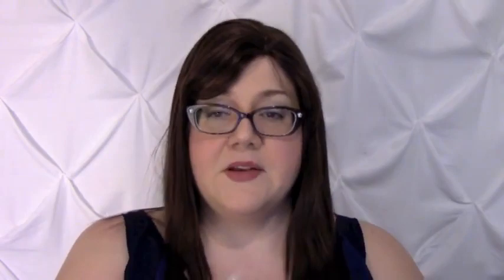CysterWigs Wig Review: Ashley by Louis Ferre, Color: Burgundy [S3E113 2014]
Ashley by Louis Ferre is a synthetic wig with gorgeous length, small bangs, and sleek styling. The Burgundy is a deep, rich brownish-red. It's a very natural-looking wig!

For reference:

1. These videos are “fresh from the box” and the hair is intentionally left unstyled.  While most of the hair in these videos will look better once styled, we hope to provide you with a glimpse of what you can expect when you buy these online and first unbox them.

2. Heather’s circumference is 23.5” (large) and her ear-to-ear is 13.5” (average).  This is why she states she has an average-large cap size in many of the videos!

3. The length of Heather’s face front bottom of the center of hairline to point of chin is 8.5”

4. The width of Heather’s face at the broadest point is 10.5”.